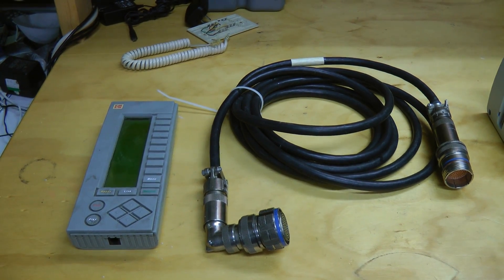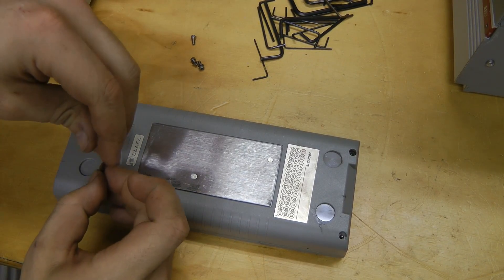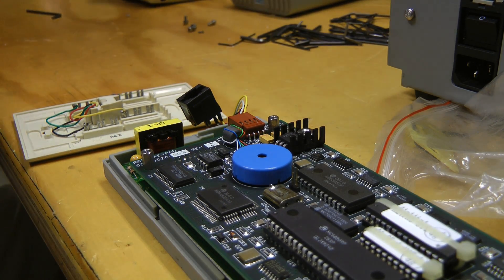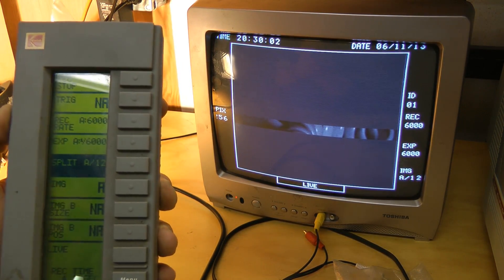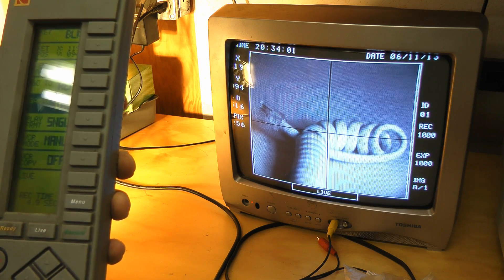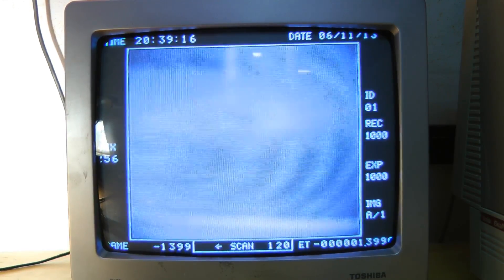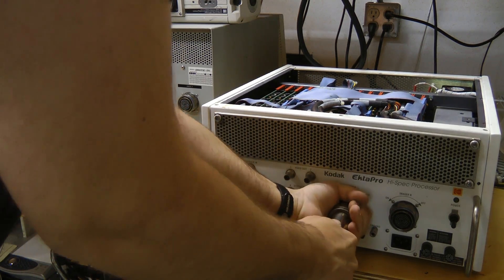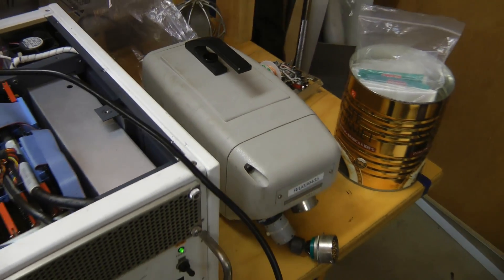Ektapro EM/Hi-Spec high speed camera update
Finally found the imager cable and keypad - and then some!